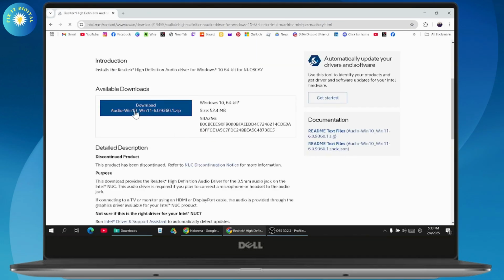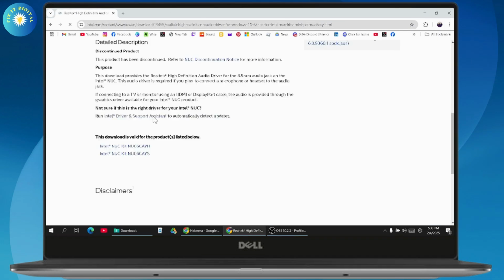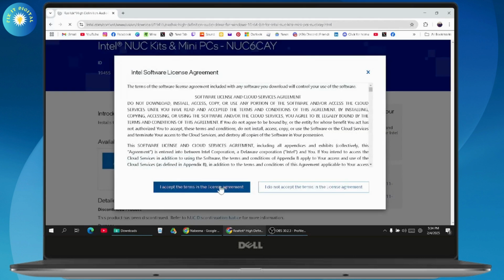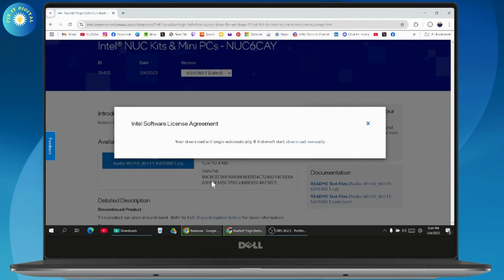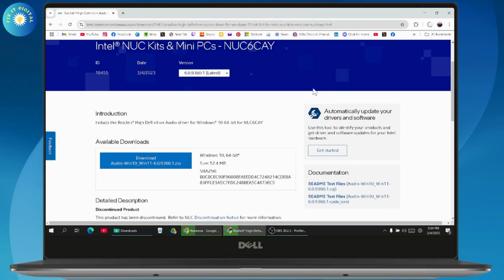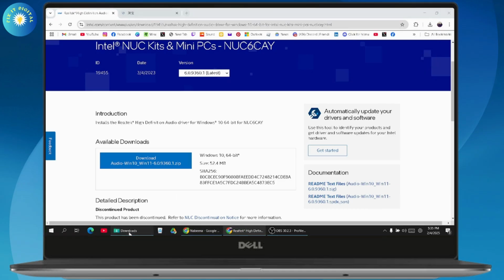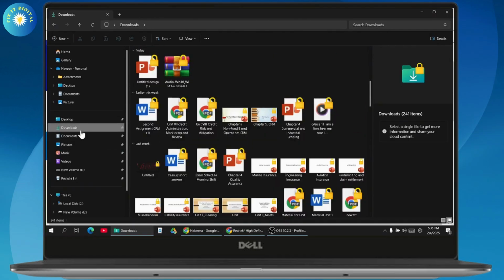How To Download and Install Realtek Audio Drivers In Windows 11 | Audio Driver Install Tutorial!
How To Download and Install Realtek Audio Drivers In Windows 11
how to install realtek hd audio drivers
how to download realtek audio driver
how to install realtek hd audio drivers in windows 11

Want to download and install Realtek audio drivers on Windows 11? Follow this step-by-step guide to get your audio drivers installed correctly and ensure the best sound quality on your system.

0:00 - Introduction: Why You Need Realtek Audio Drivers
0:10 - Open Browser and Search for Realtek Audio Drivers
0:22 - Select the Official Download Link
0:34 - Accept License Agreement and Start Downloading
0:48 - Locate the Downloaded File in File Explorer
1:00 - Extract and Install the Realtek Audio Driver
1:12 - Conclusion: Completing the Installation